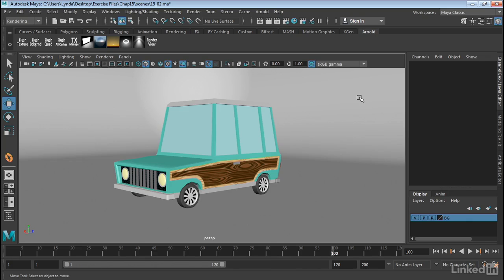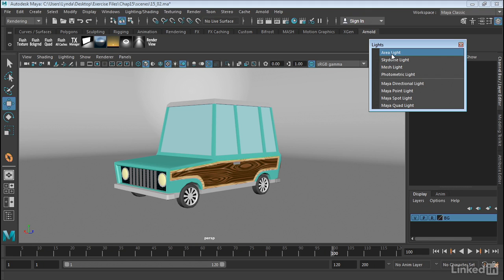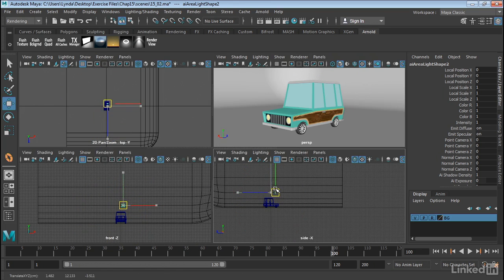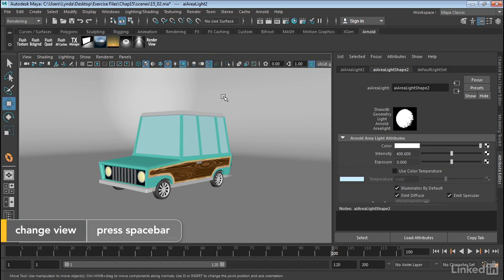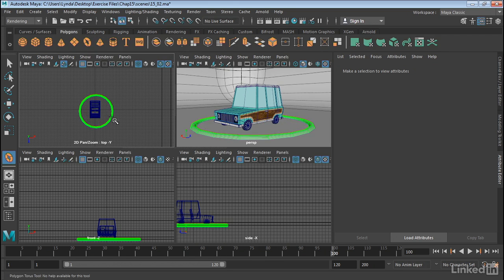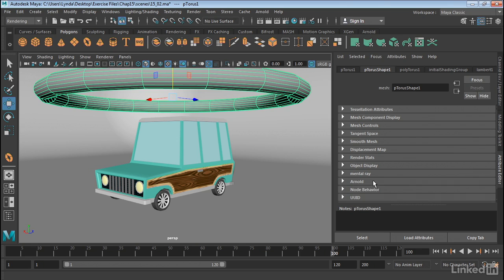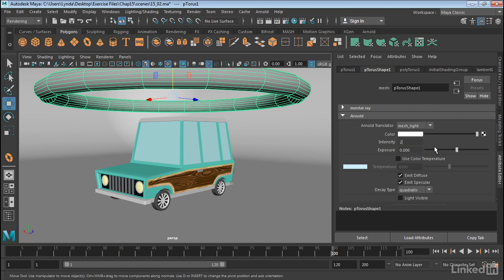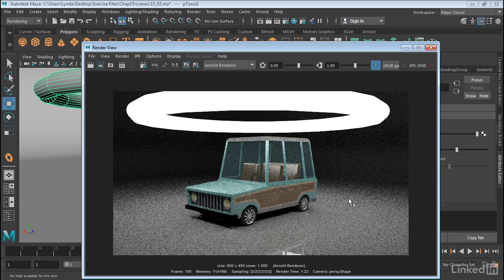Maya Tutorial - Use Arnold area and mesh lights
Learn about methods used to create soft and realistic lighting in Arnold for Maya using area lights and mesh lights. In this video, George shows how to create and adjust an Area light within Maya’s Arnold renderer. He then creates a simple polygonal object and turns that into a mesh light, which emits light over the surface of the object.